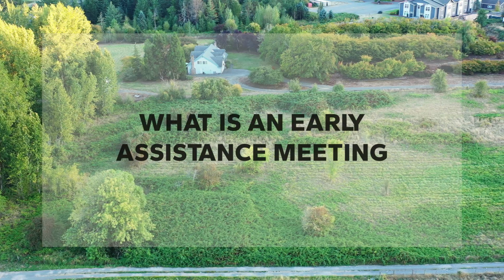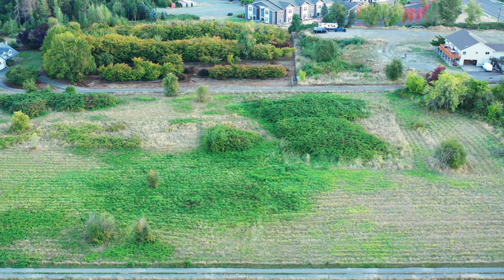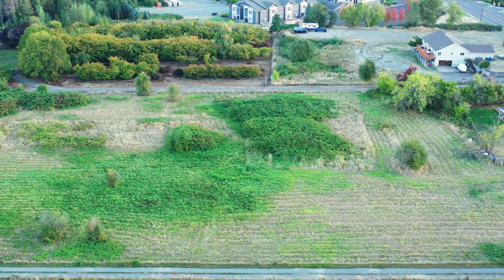Early Assistance Meetings Explained: How to Save Time & Money When Selling Land | Metro Land Pro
Selling land can be full of surprises — zoning issues, access problems, hidden overlays — and those surprises cost sellers time, money, and leverage.

That’s where an Early Assistance Meeting comes in.

In this video, I’ll explain:
- What an early assistance meeting is and what it costs
- How it helps uncover zoning, access, and utility challenges before buyers do
- Why it makes your property more attractive and prevents painful renegotiations

I’m Evan Zener with Metro Land Pro. I’m a land realtor licensed in Oregon who assists sellers nationwide. If you’re considering selling your land, this one step could save you thousands and keep your deal on track.

Evan Zener with Metro Land Pro at RE/MAX Equity Group — licensed in Oregon.

Need help navigating the process?